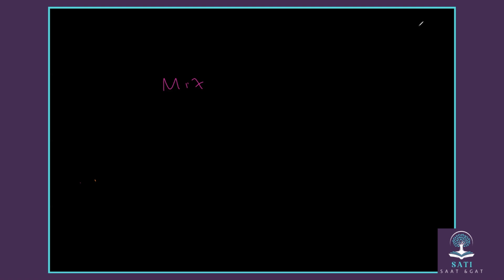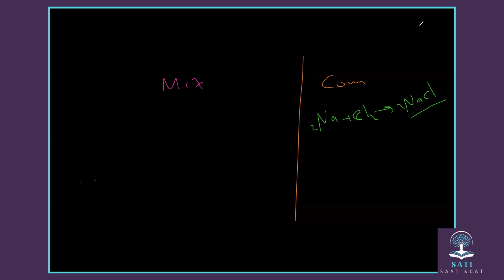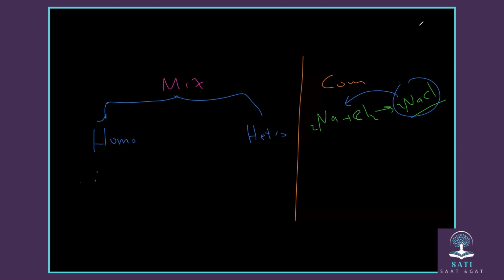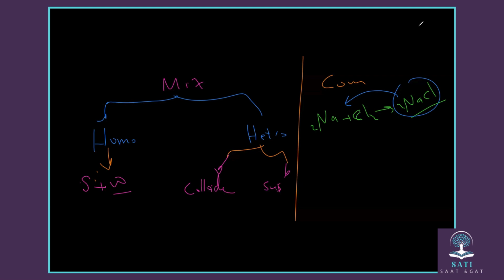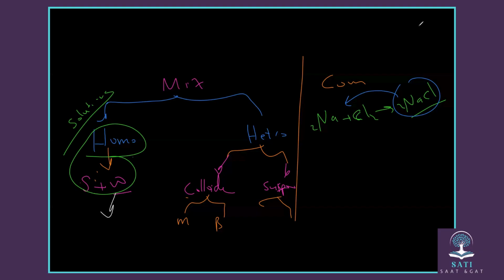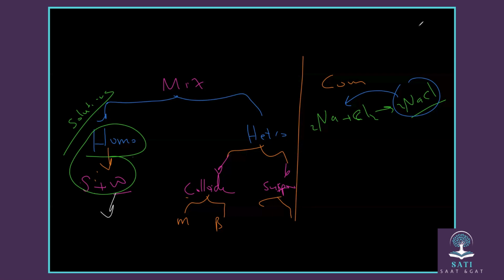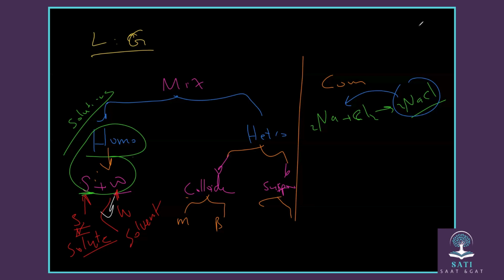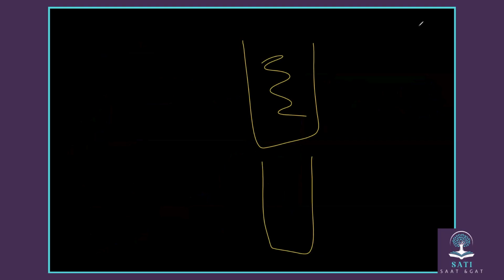SAAT Chemistry || Mixtrures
The First topic of the First chapter of Chemistry "Mixtures and solutions"

تحصيلي انجليزي